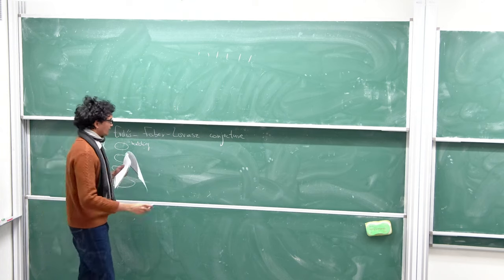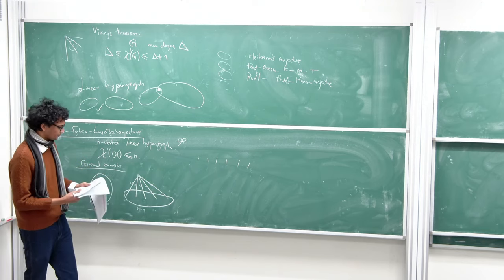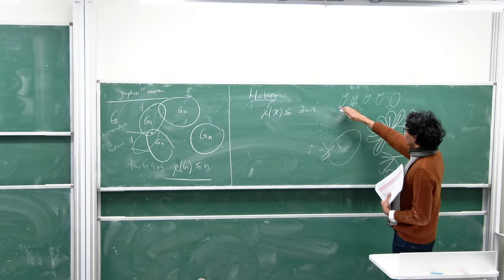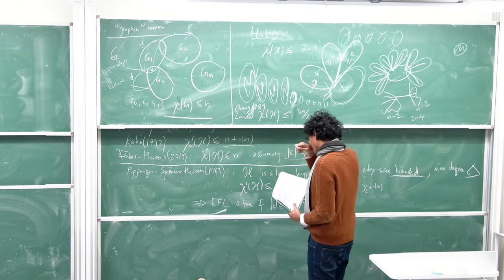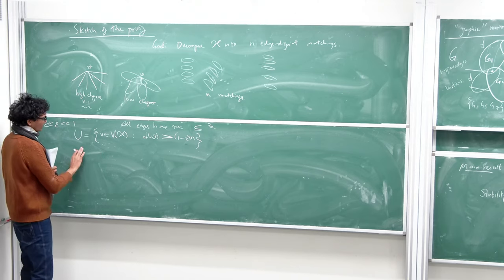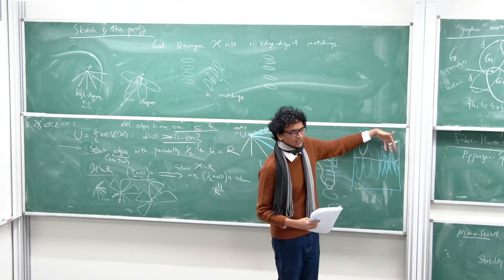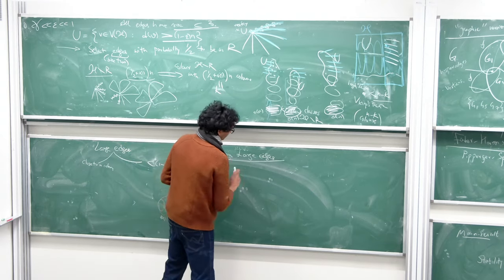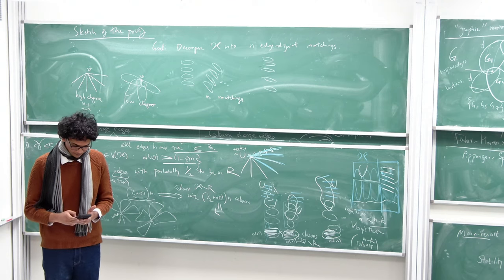2023.01.31, Abhishek Methuku, A proof of the Erdős–Faber–Lovász conjecture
Abhishek Methuku, A proof of the Erdős–Faber–Lovász conjecture
January 31 2023, Tuesday @ 4:30 PM ~ 5:30 PM

Speaker
Abhishek Methuku
ETH, Switzerland

The Erdős–Faber–Lovász conjecture (posed in 1972) states that the chromatic index of any linear hypergraph on n vertices is at most n. In this talk, I will sketch a proof of this conjecture for every large n. Joint work with D.Kang, T. Kelly, D. Kühn and D. Osthus.